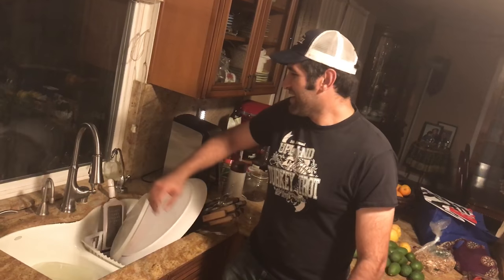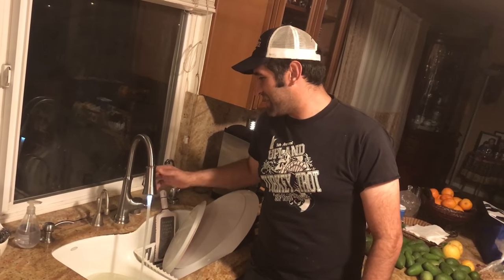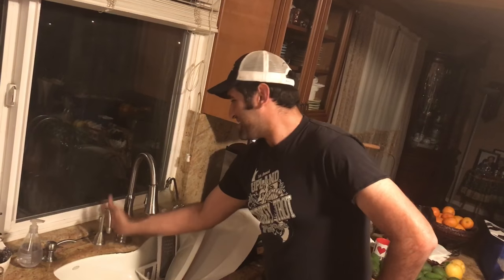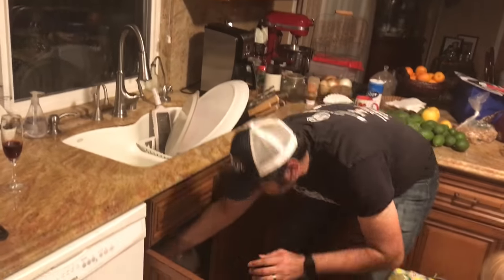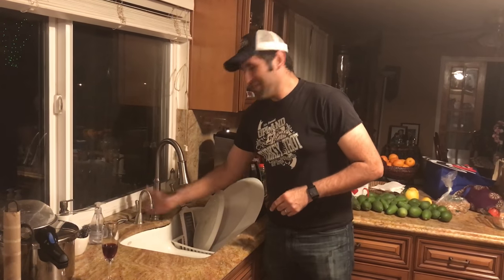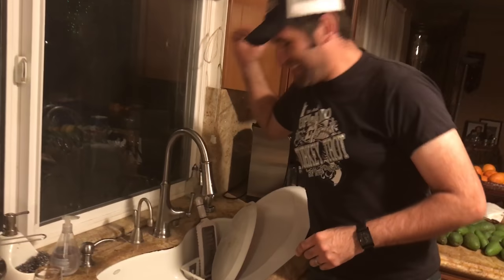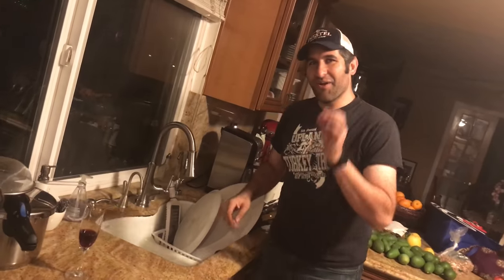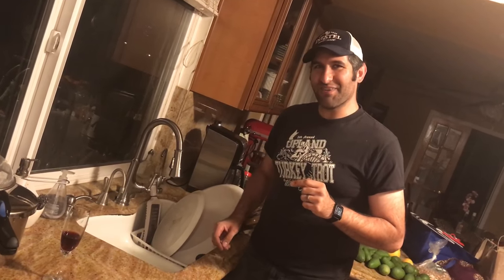Quick Fix for your Kitchen Faucet "Hands Free" Sensor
Is the sensor on your automated "hands free" function not working on your kitchen faucet? This video shows how we solved this problem in our sink. As we quickly discovered, the problem wasn't with the Glacier Bay faucet itself, but with US!